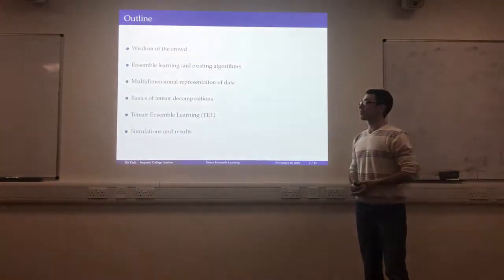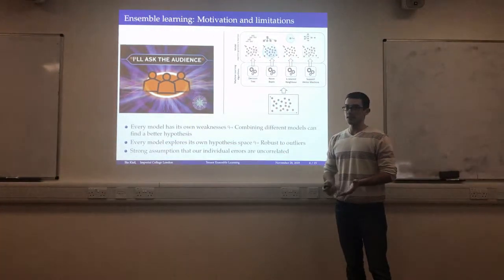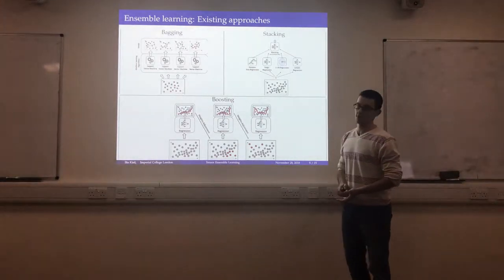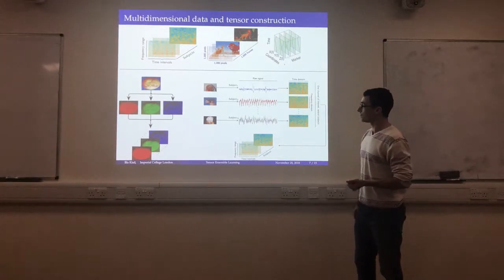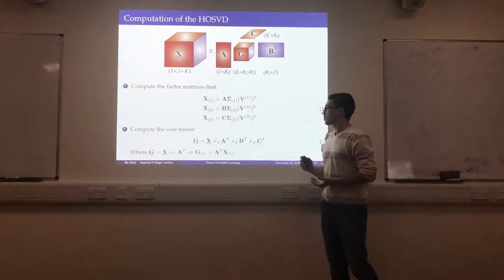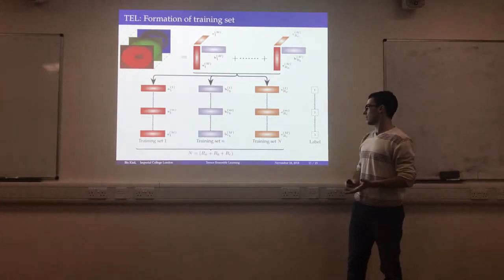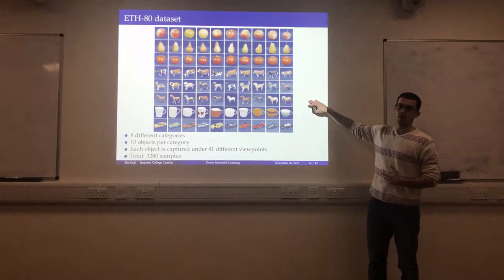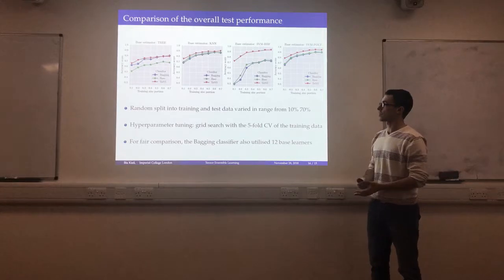Tensor Ensemble Learning for Multidimensional Data | Ilya Kisil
Presentation of our paper "Tensor Ensemble Learning for Multidimensional Data" at Global Conference on Signal and Information Processing (GlobalSIP), Anaheim, California, USA, 28th November 2018.